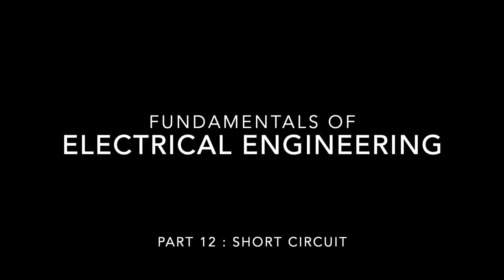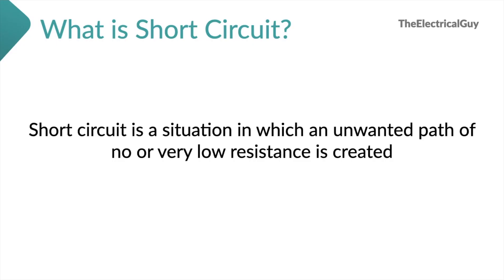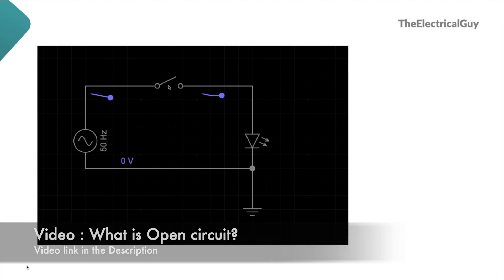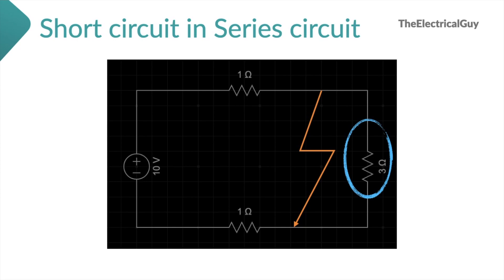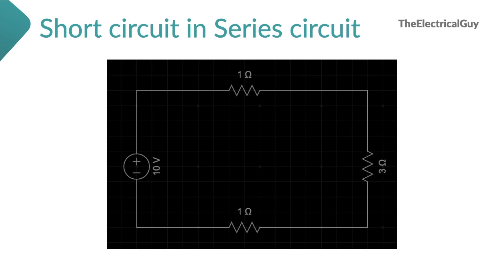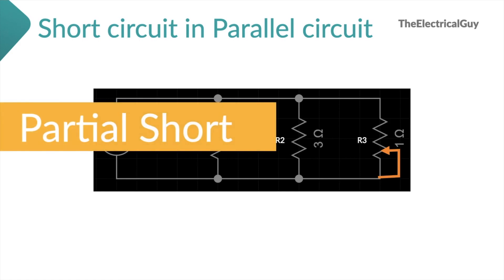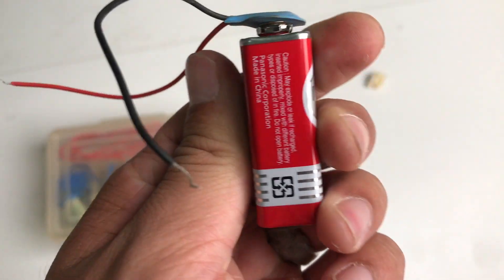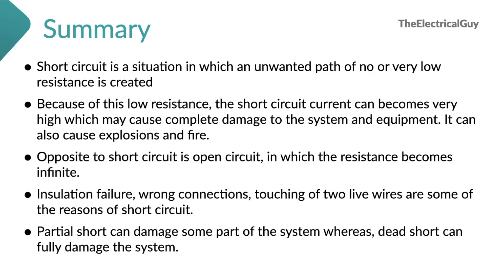What is Short Circuit ? Easiest Explanation | TheElectricalGuy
What is short circuit? What are it’s causes? Effects of short circuit in series and parallel circuit. All the details about short circuits are explained. Simulation of short circuit is also performed in this video.

Timeline -
0:00 Intro
0:30 Important to know
1:41 What is short circuit
3:15 Causes of short circuit
3:48 Short in series circuit
6:28 Short in parallel circuit
8:56 Summary